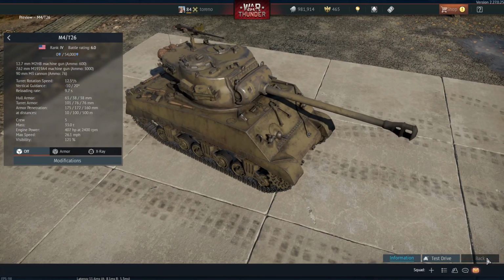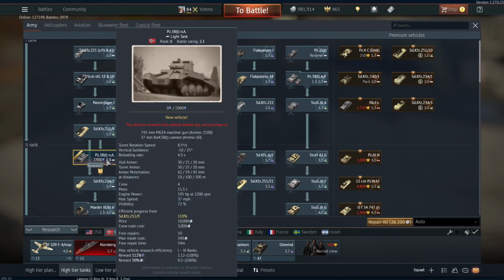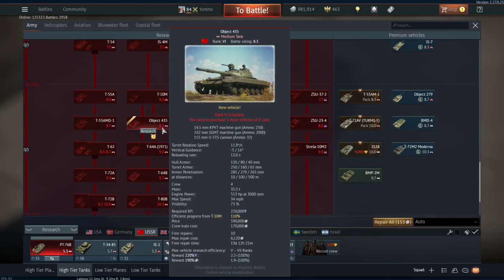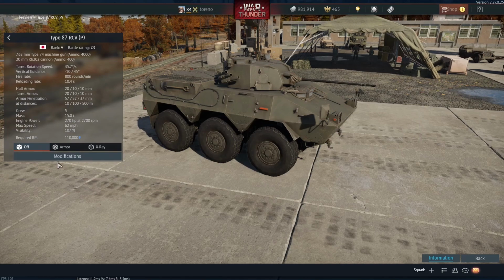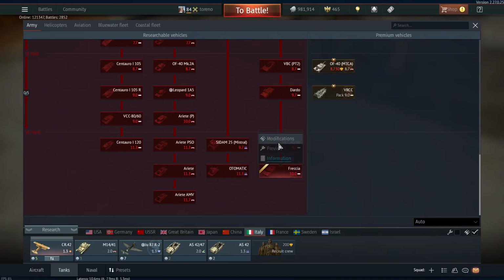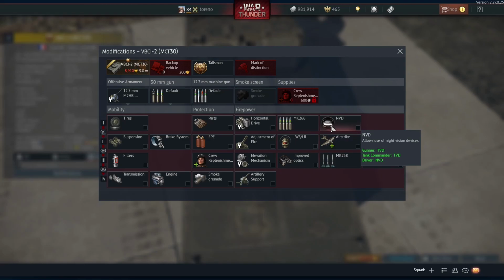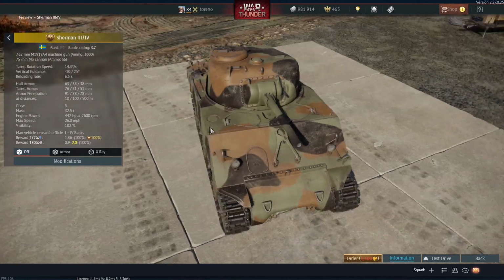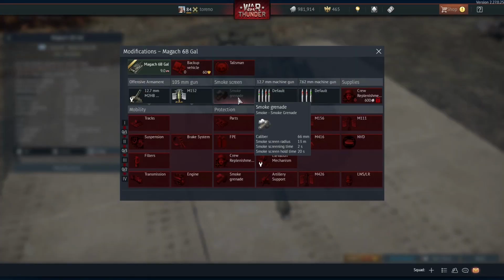War Thunder La Royale Update - All Tanks in the Update!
With the release of the La Royale update, it’s time to take a look at the new tanks introduced in the update, such as the powerful M4/T26, speedy BTR-80A, destructive Freccia and many more!

Introduction: 00:00
M4/T26: 00:27
M1 KVT: 02:45
Panzer 38t n.A: 04:54
Raketenautomat: 07:25
BTR-80A: 08:44
Object 435: 10:25
SARC MK IVa: 11:48
Vijayanta: 12:43
Type 87 RCV (P): 14:49
Object 211: 16:36
ZTZ88B: 18:42
Freccia: 20:41
AuF1: 23:13
VCBI-2 (MCT30): 24:52
Sherman III/IV: 29:10
CV9030 FIN: 31:43
Magach Hydra: 33:14
Magach 6B Gal: 34:55